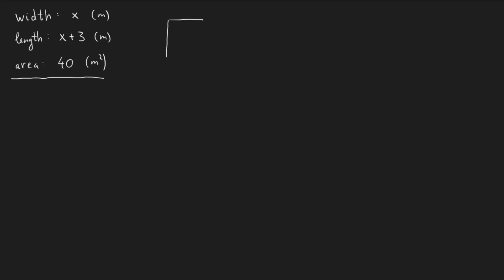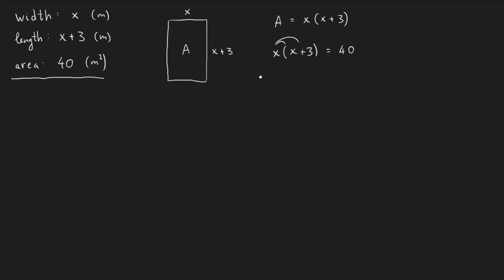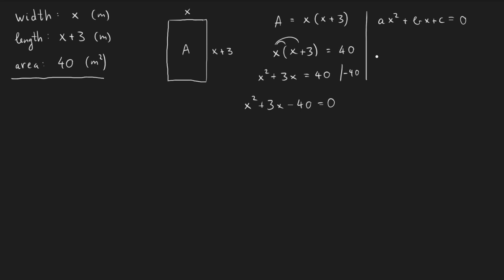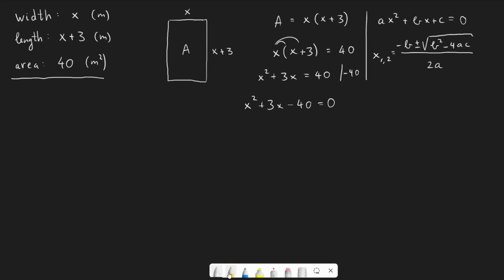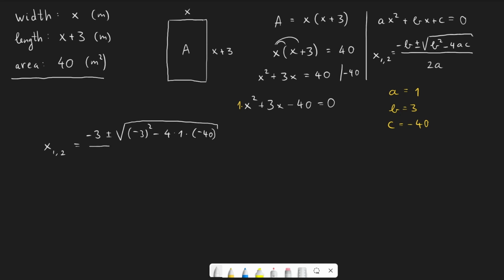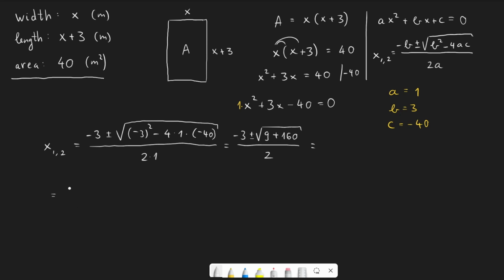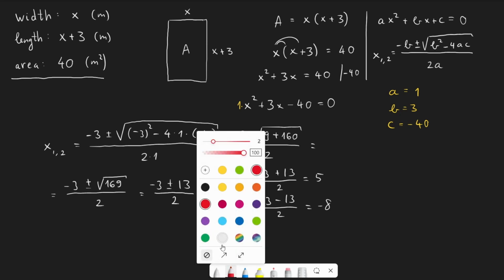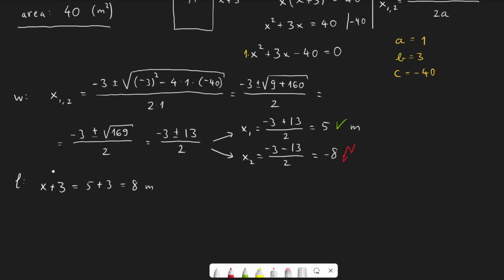Algebraic Essentials - Solve quadratic equation problem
In this lecture video I show you how to solve a quadratic equation problem step-by-step. Hope you understand it and it is helpful for you.